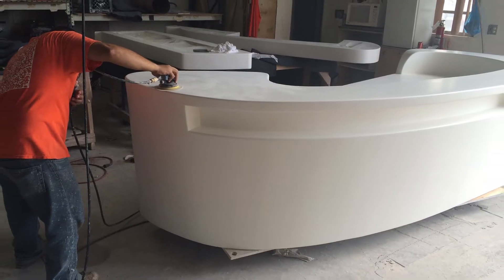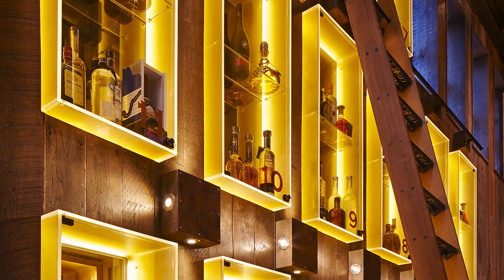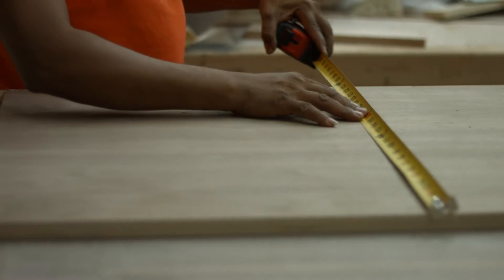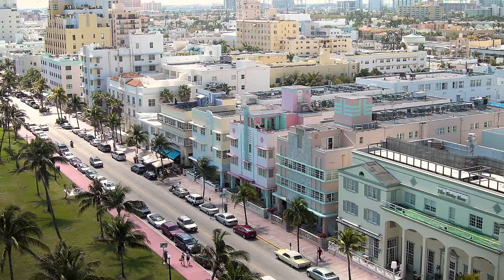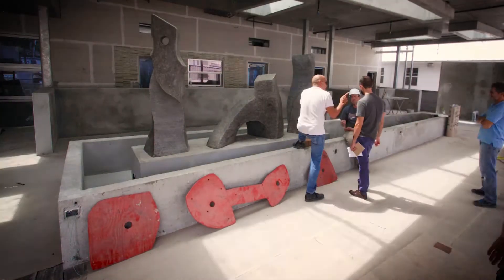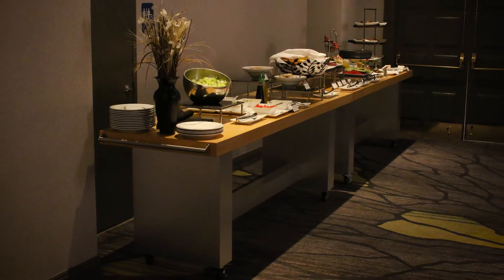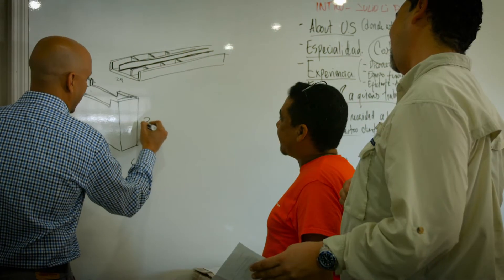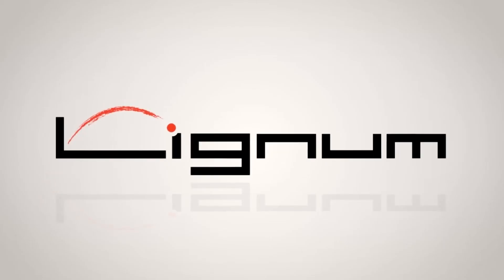Corporative Video - Lignum Custom Design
PROD. BY AGORAPRODUCTIONS